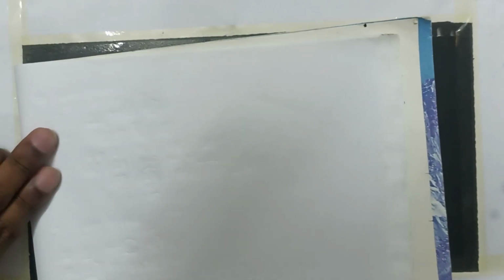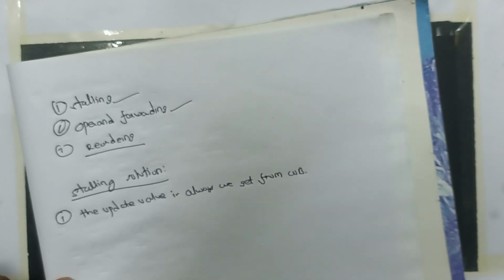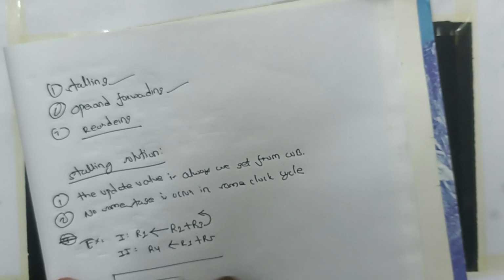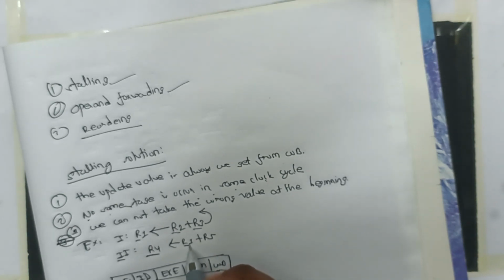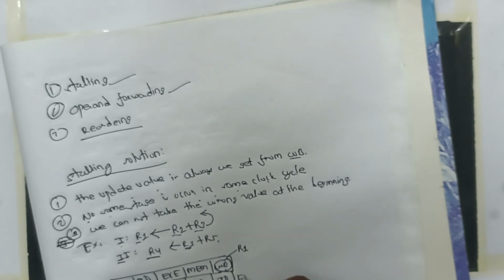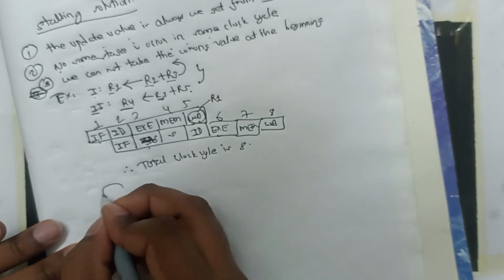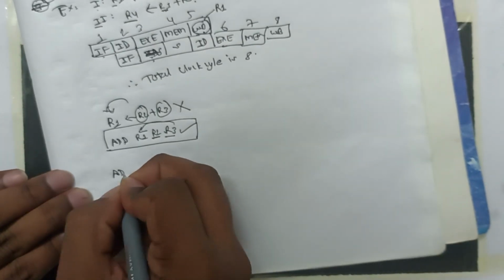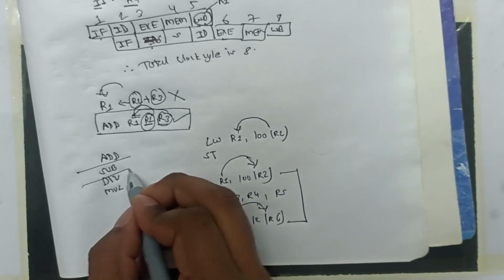Solution of Data Hazard(Stalling)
brief explanation of stalling with some important point.